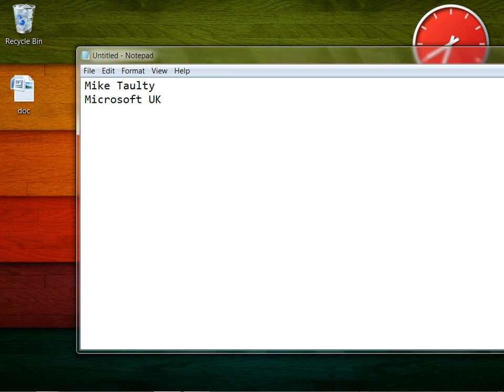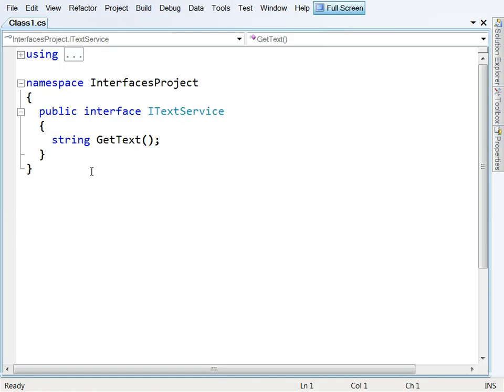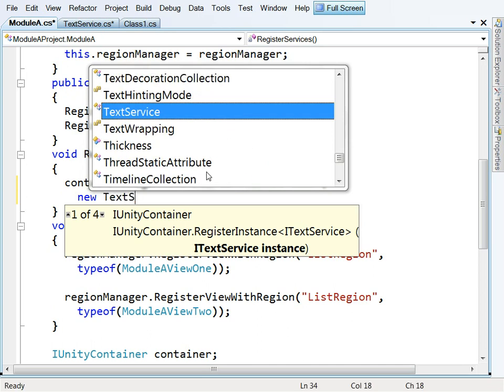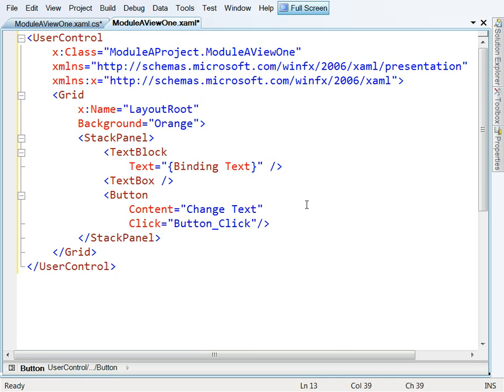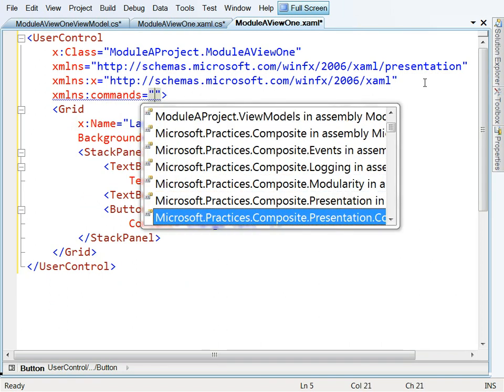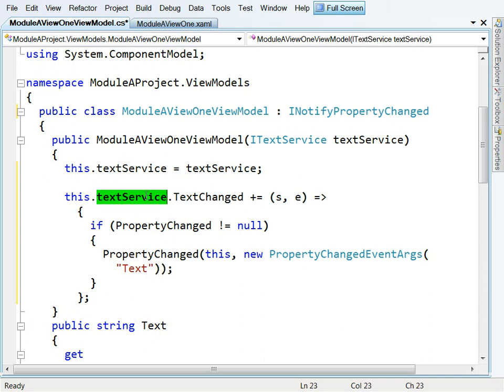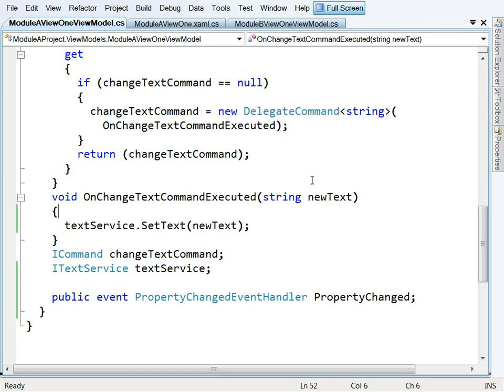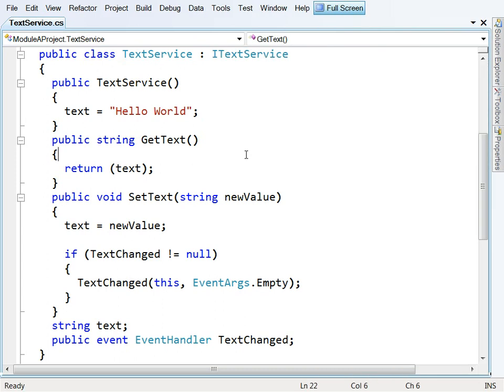Learn Prism - Part 7